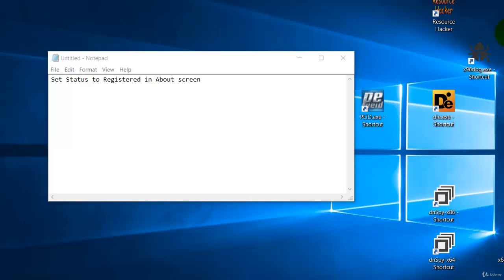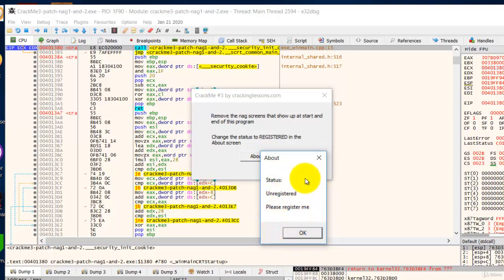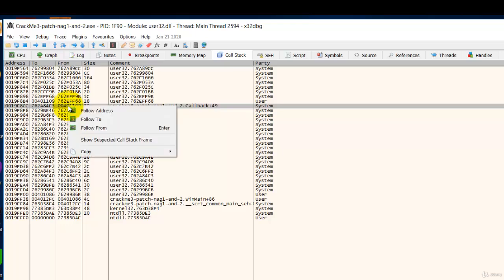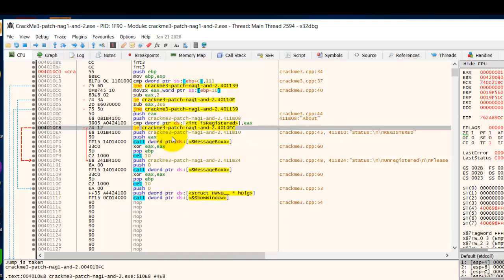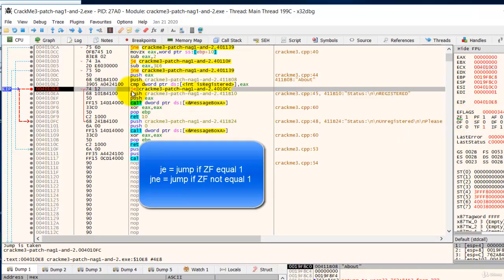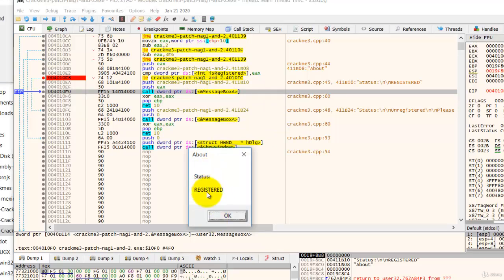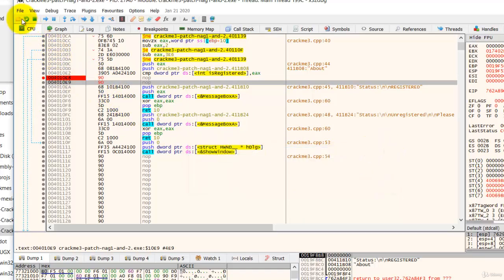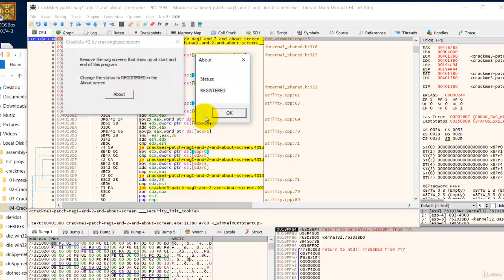RE Windows GUI Program: Setting Registration Status - Part 19